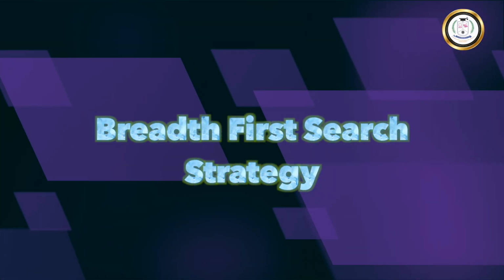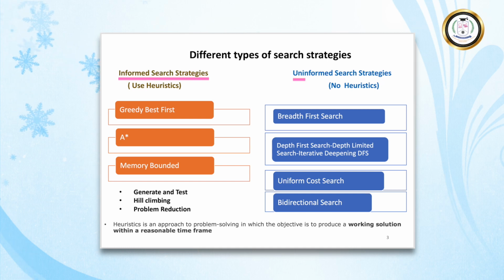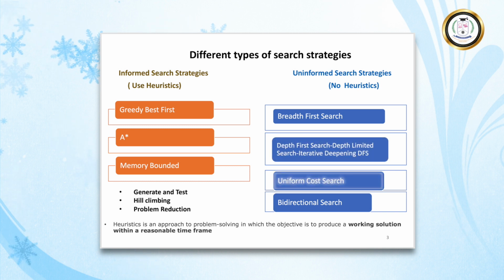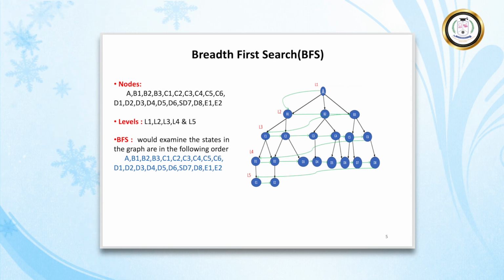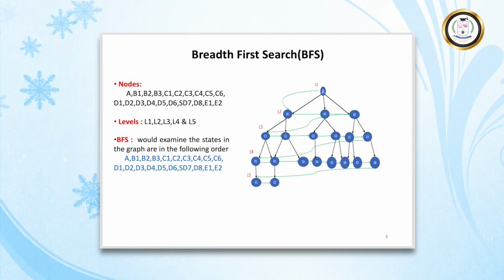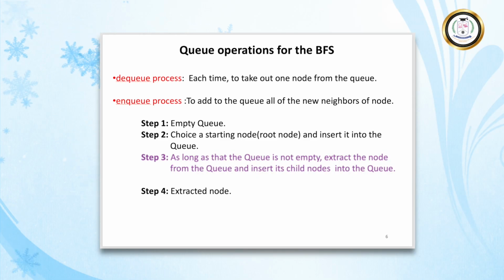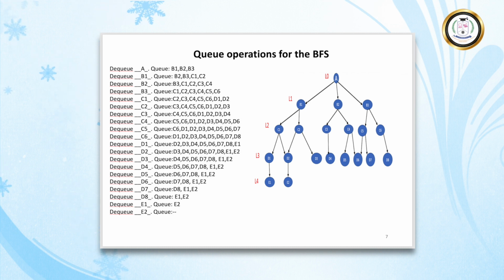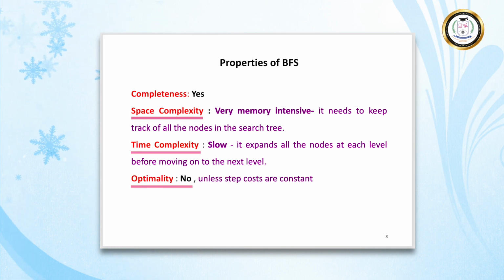Breadth First Search Strategy - Dr.R.Narmadha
By watching this video, one can learn about the basic idea of breadth first search (BFS) strategy in artificial intelligence. It explains clearly about the step by step procedure of BFS algorithm and the concept of traversal from the root node to successors. In order to provide intuition to the learners, an example has been elaborately discussed.